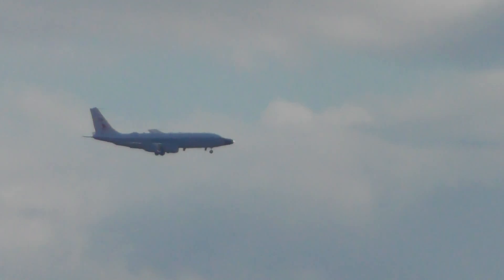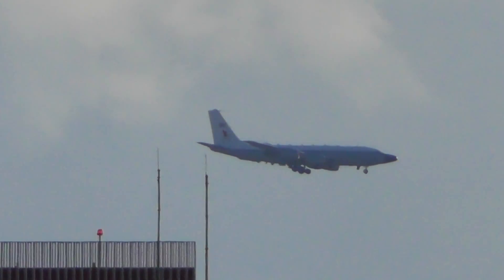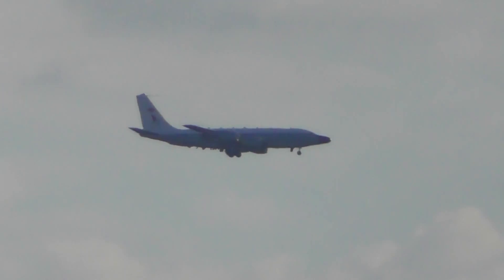good RAF RC135 landing RAF Mildenhall 4mar16 338p & kc135